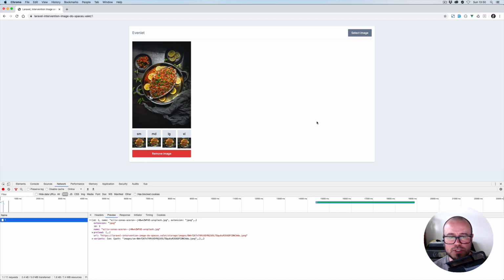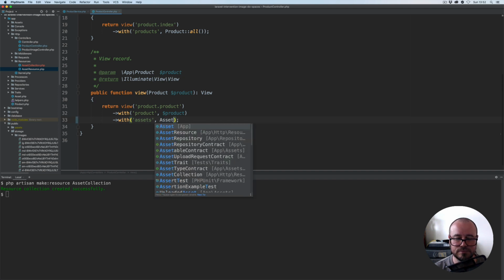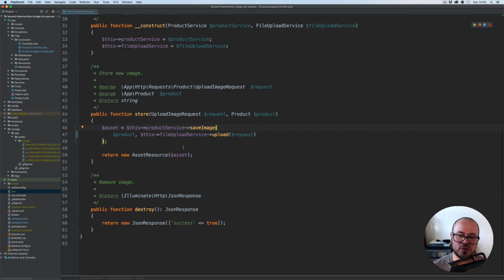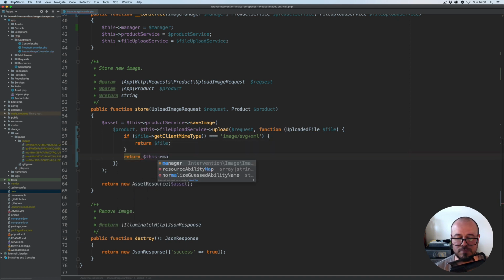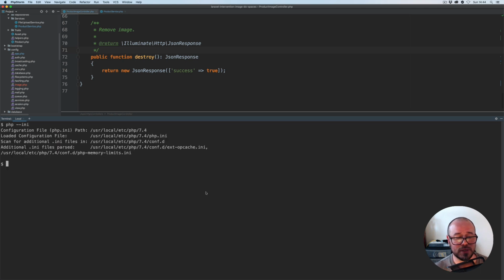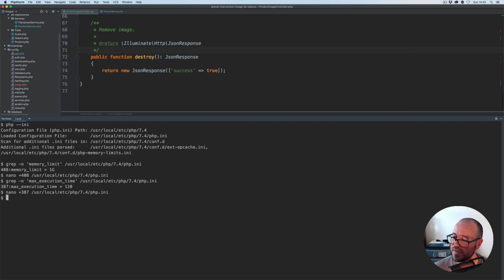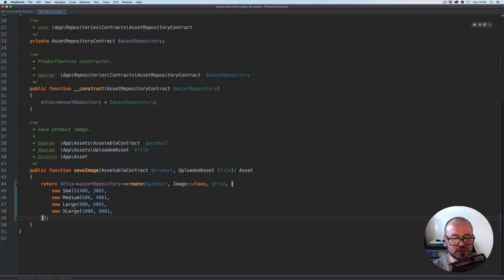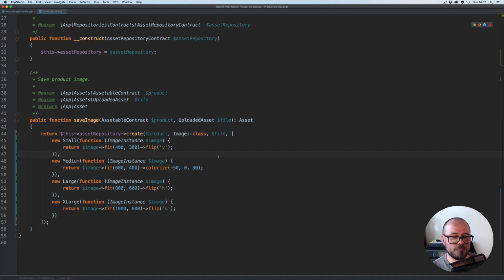Breakpoint specific process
This time we will have a look at how we can apply a different process to image for each media breakpoint.